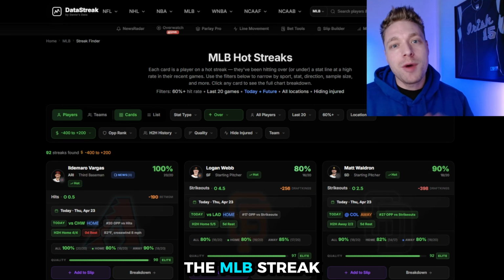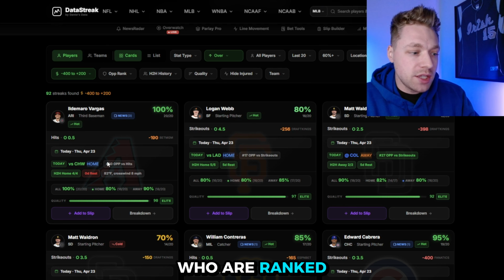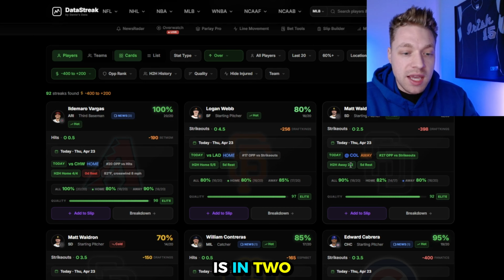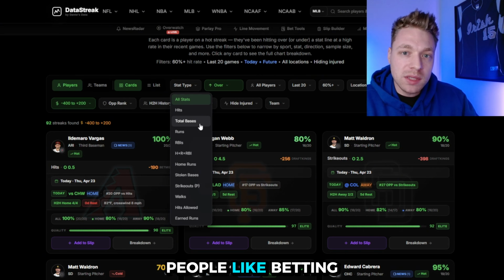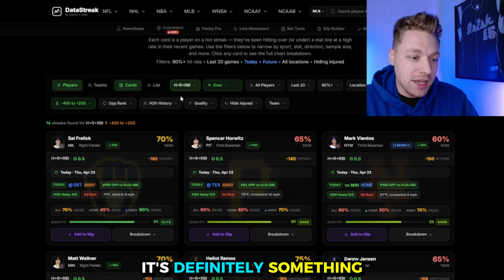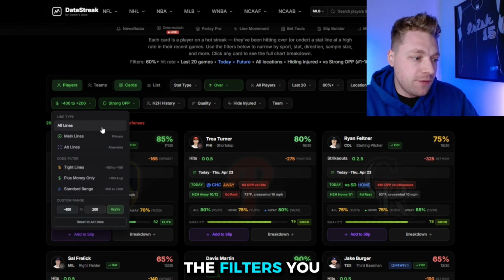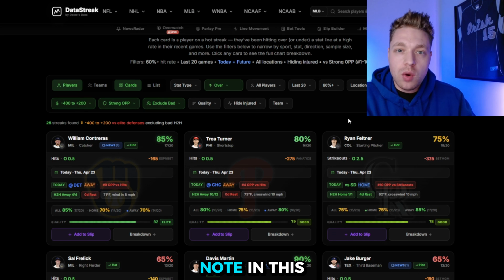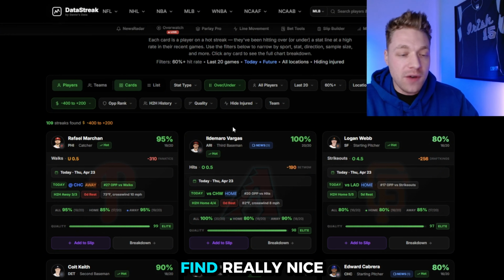I Use Streak Data to Find MLB Props Most Bettors Never Look For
Most bettors check the box score and pick a number. The ones finding edges every day are checking streak data first and that is what this tool is built for.

In this video I walk through the full MLB Streak Finder on DataStreak and show you exactly how I build streak sheets before locking in MLB props each day.

The tool pulls every player currently on a hitting streak and lets you layer in filters that actually matter: opponent rank, head-to-head history at that location, weather, odds range, and a quality score that ties it all together.

I walk through a real example with Vargas who is on a 20-game hit streak against the White Sox, ranked 20th against hits, going 4 for 4 at home against them historically, with just an 8 mph crosswind. That is not one data point. That is a full picture.

I also break down why I bet hits plus runs plus RBIs instead of total bases. Walks still count toward runs, so the bet stays alive even when a guy does not get a hit. That edge alone changes how you should be building parlays.

This is the exact process I run through every single day before placing MLB props.